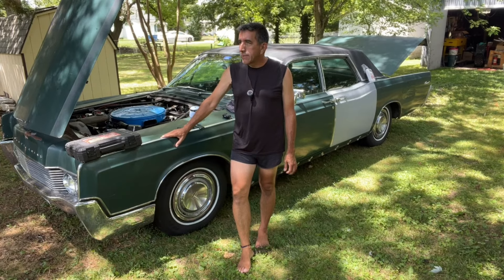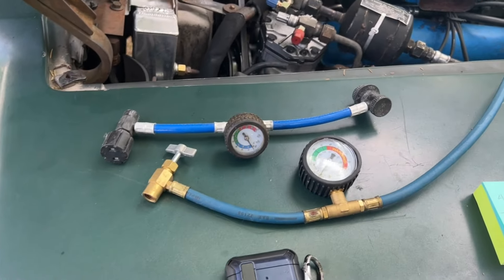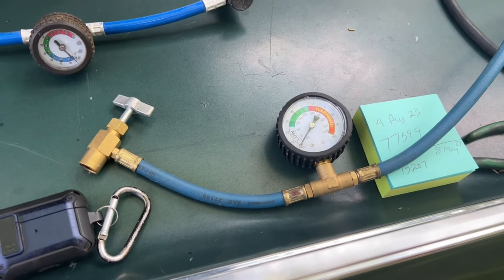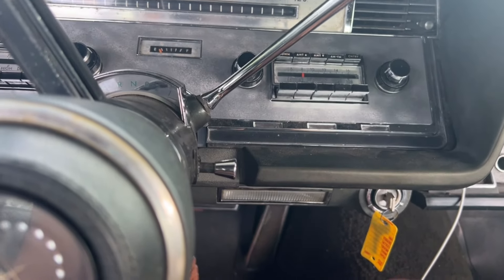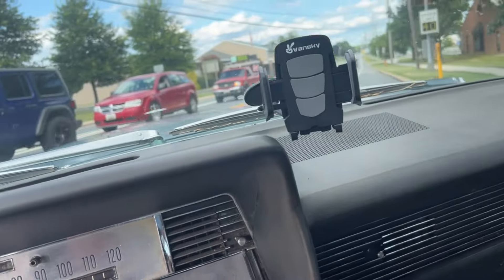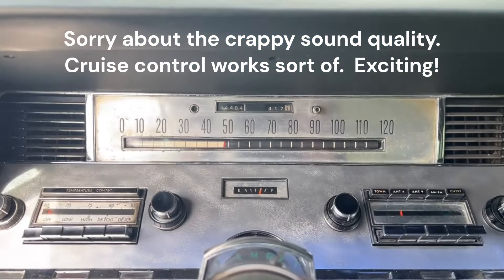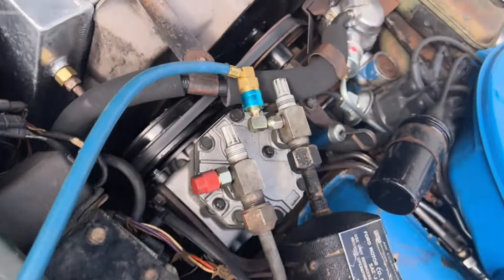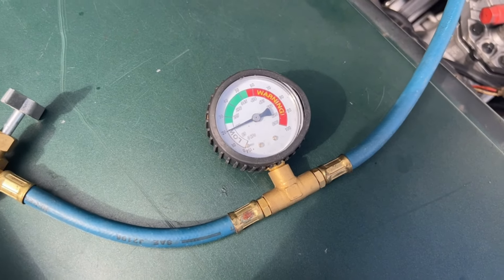1967 Lincoln Project Update 11 Jul 2024 Cruise Control Working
I now have a working Speed aka Cruise Control!  It's not perfect and I'm hoping some tweaks will get it the rest of the way.  But, it does hold the car at a steady speed and it cancels when I step on the brake pedal.  However, the accelerate function does not work - where you press the button in part way and hold it.  Also, when it engages, it loses about 4 mph before it kicks in.  But, overall, it does work!  Also checked the pressure on my AC system and I think it's low.  Will try adding more refrigerant soon.